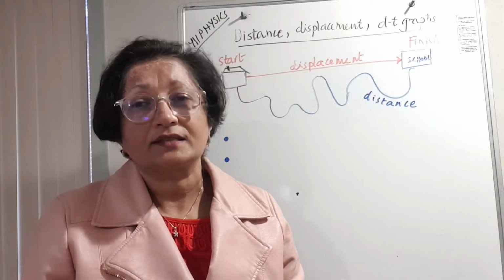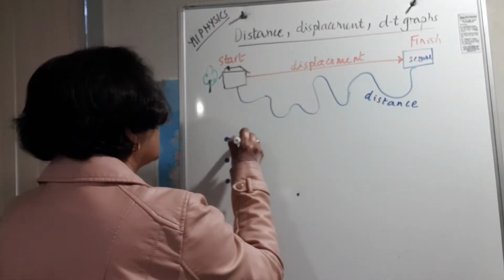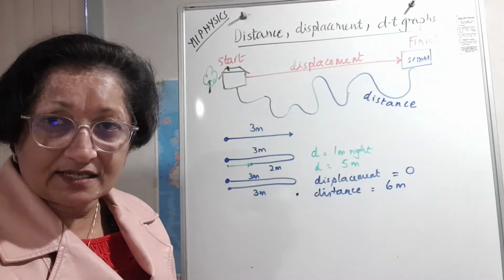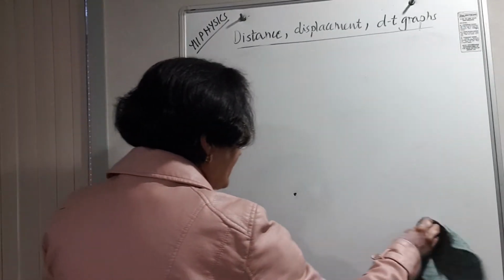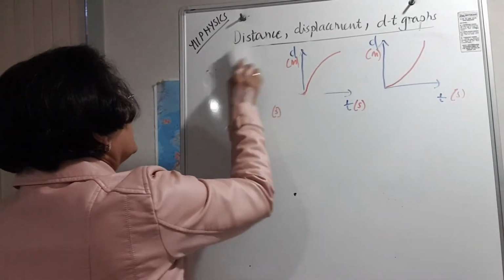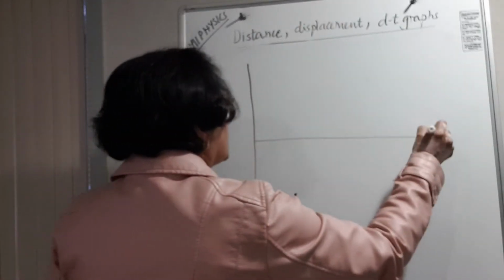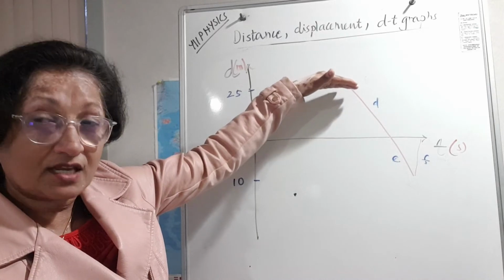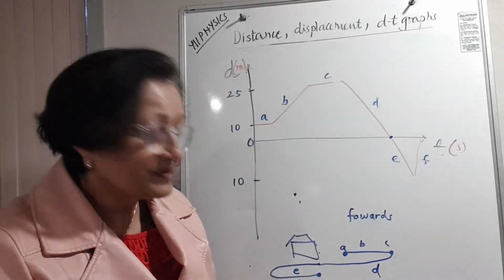Y11Physics Distance, displacement and d-t graphs